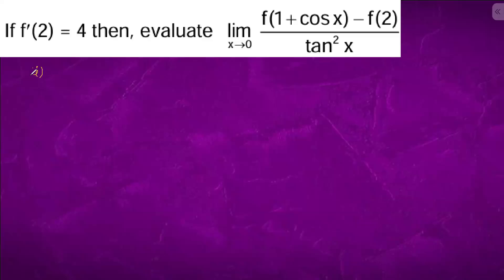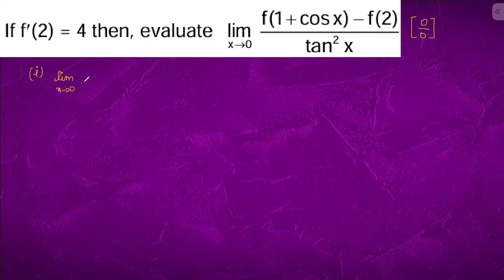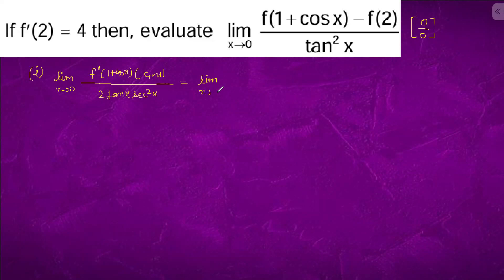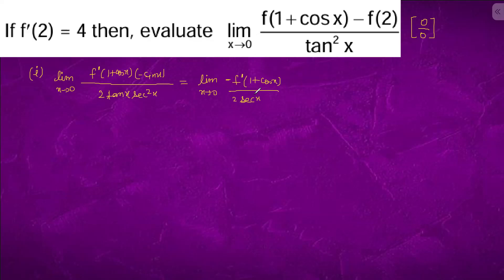If f'(2) = 4 then, evaluate x to 0 lim (f(1+cosx)-f(2))/(tan x)^2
iit
iit motivation
Bhannat Maths
Khan Sir
iit bombay
viral video
youtube shorts
Khangsresearchcentre
number series
Beginner
Advanced
Intermediate
Application of Derivative
AoD